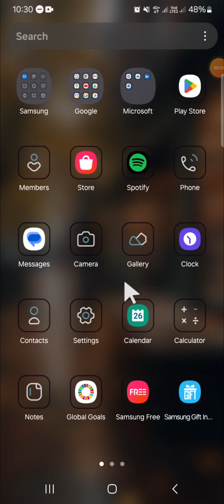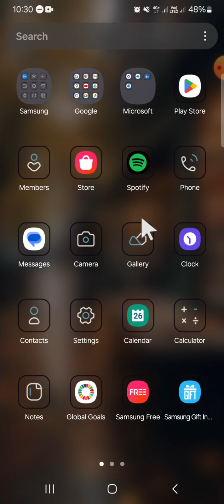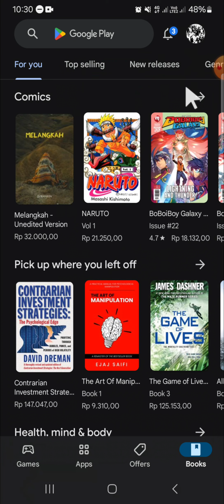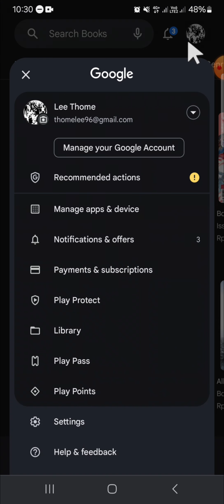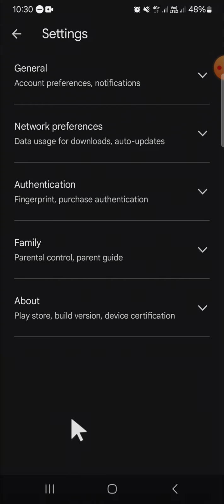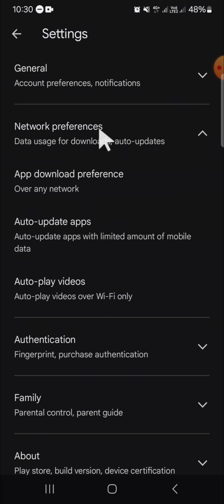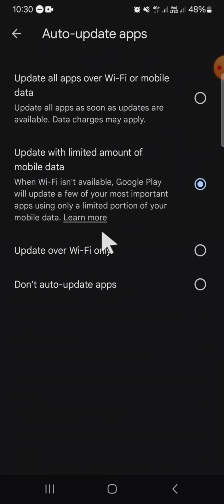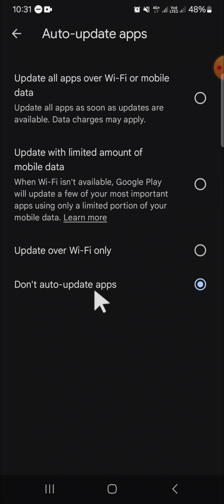How to Turn Off Auto Update Apps on Google Play Store? Disable the Auto Update with Just a Few Steps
Tired of auto update apps on google play store? No worries! In this video, we'll guidr you through the process on how to turn off auto update apss on play store. So, your apps won't be automatically updated withour your permission!